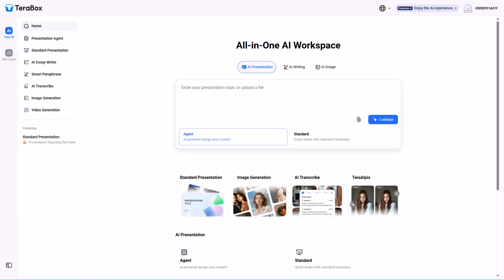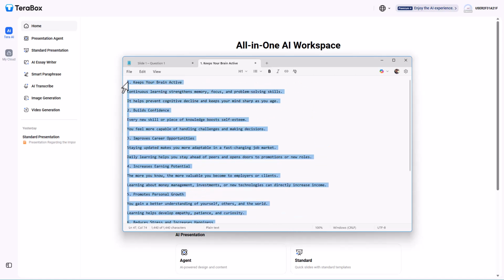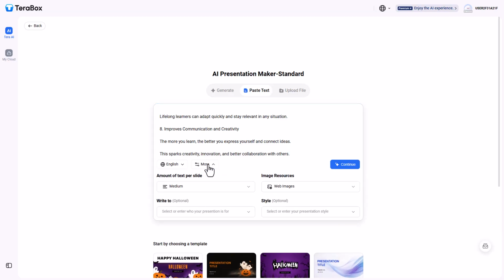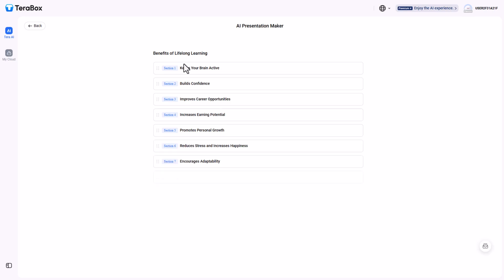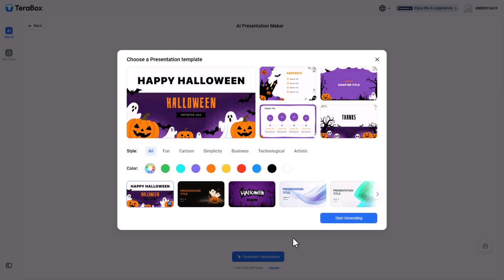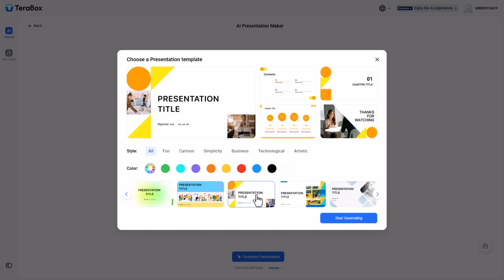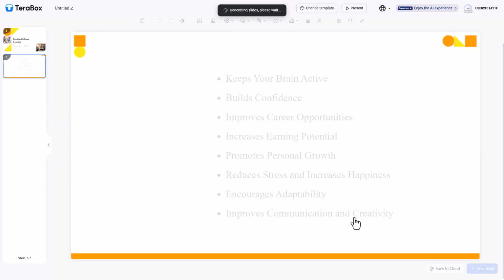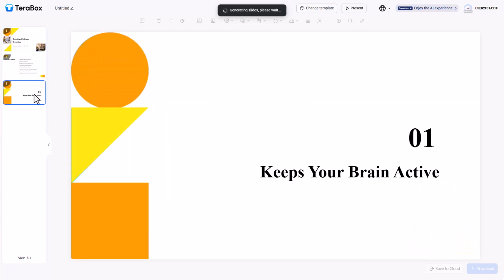Terabox - Lesson 46 - Generating Presentation by Pasting Text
In this tutorial, we’ll explore the essentials of Generating Presentation by Pasting Text in TeraBox